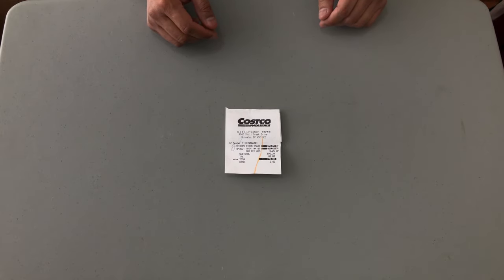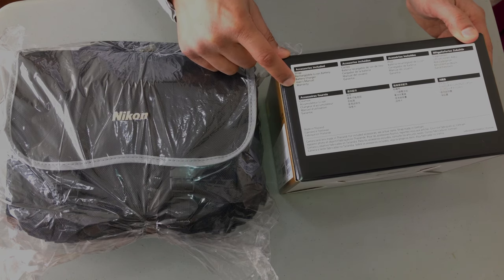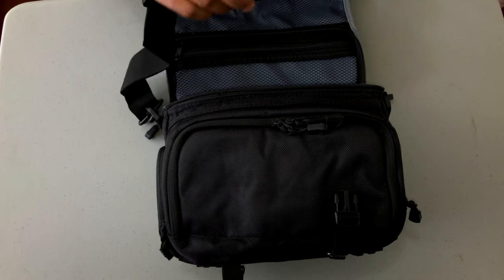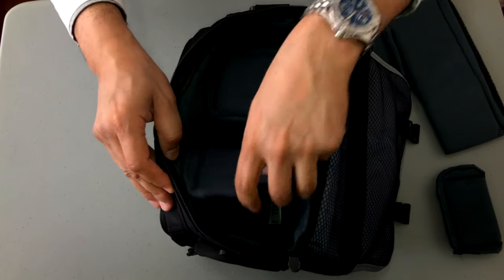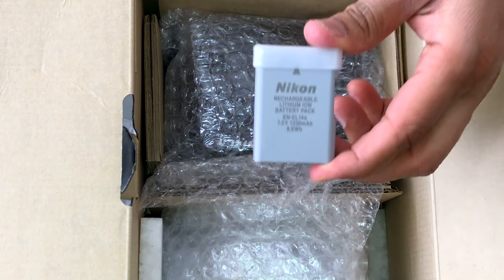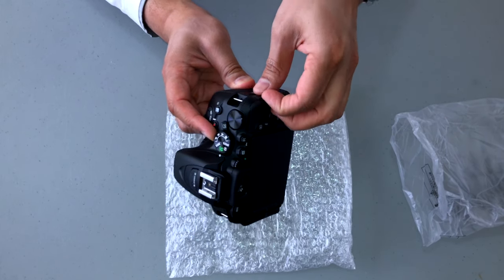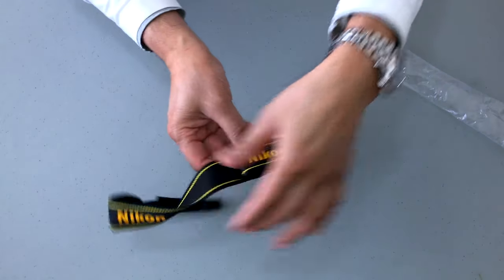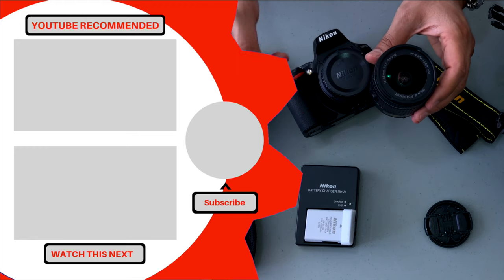𝗣𝗥𝗢𝗗𝗨𝗖𝗧 𝗥𝗘𝗩𝗜𝗘𝗪: 𝗨𝗻𝗯𝗼𝘅𝗶𝗻𝗴 𝗖𝗼𝘀𝘁𝗰𝗼'𝘀 𝗡𝗶𝗸𝗼𝗻 𝗗𝟱𝟲𝟬𝟬 Kit with 18-55mm lens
𝗚𝗲𝘁 𝗮𝗻 𝗶𝗻𝘀𝗶𝗱𝗲 𝗹𝗼𝗼𝗸 𝗮𝘁 𝘁𝗵𝗲 𝗶𝘁𝗲𝗺𝘀 𝗶𝗻𝗰𝗹𝘂𝗱𝗲𝗱 𝗶𝗻 𝗖𝗼𝘀𝘁𝗰𝗼 𝗖𝗮𝗻𝗮𝗱𝗮'𝘀 𝗡𝗶𝗸𝗼𝗻 𝗗𝟱𝟲𝟬𝟬 that includes a 18-55mm lens and camera bag.[**𝗧𝗥𝗔𝗗𝗘𝗠𝗔𝗥𝗞 𝗗𝗜𝗦𝗖𝗟𝗔𝗜𝗠𝗘𝗥 𝗕𝗲𝗹𝗼𝘄]

Check back in a few weeks for an overview of the camera operation and feedback on its benefits and drawbacks.

𝗵𝘁𝘁𝗽𝘀://𝘄𝘄𝘄.𝘆𝗼𝘂𝘁𝘂𝗯𝗲.𝗰𝗼𝗺/𝗰/𝗛𝗔𝗡𝗗𝗬𝗗𝗔𝗡𝗗𝗬𝗛𝗨𝗦𝗕𝗔𝗡𝗗